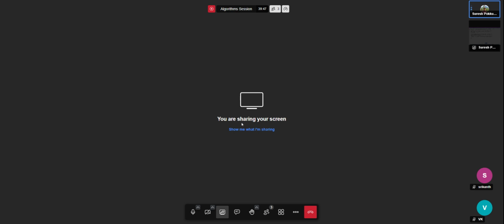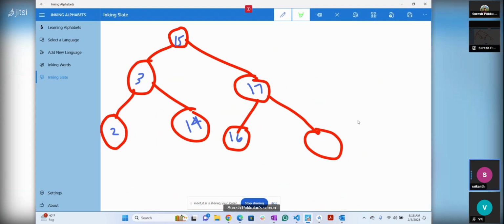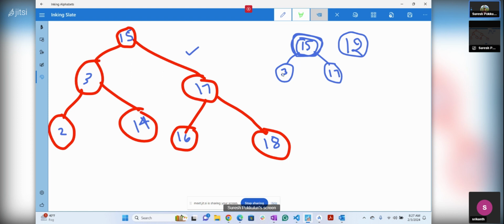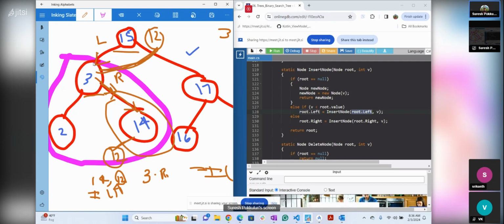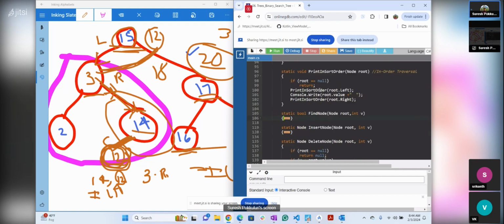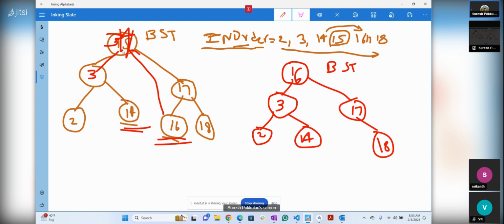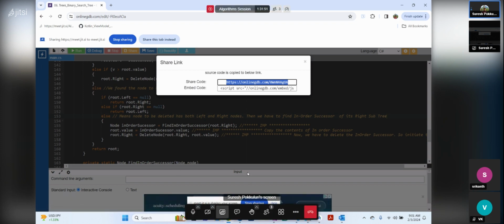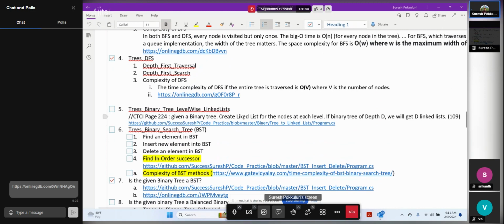Session #72 on Binary Search Tree (BST) Operations - Find, Insert, Delete, In Order Successor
In our previous session, we explored the concept of BST and learned how to ascertain whether a given tree qualifies as a BST. Building on that, in this session will delve into locating an element in a BST, highlighting how BST enhances the speed of element retrieval compared to a regular binary tree. Additionally, we'll cover inserting a new element into a BST, deleting an element in a BST, and identifying the In-Order successor—crucial for interview preparation.

Trees_Binary_Search_Tree (BST)
  1. Find an element in BST
  2. Insert new element into BST
  3. Delete an element in BST
  4.Find In-Order successor
  a.